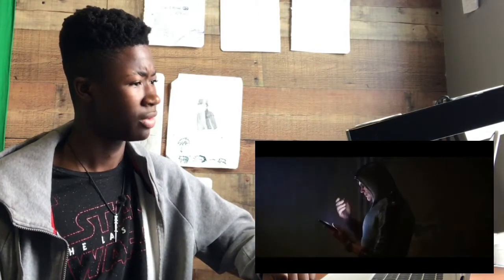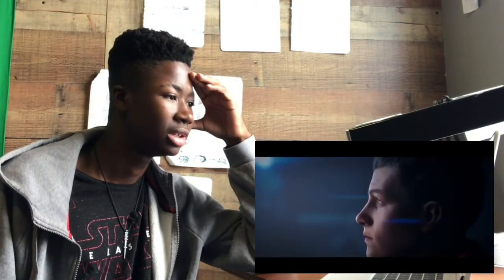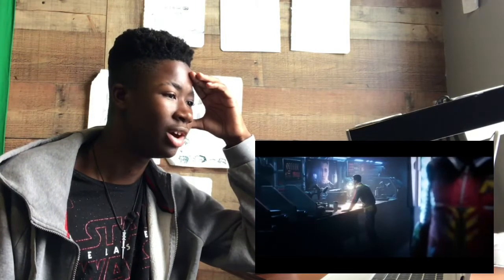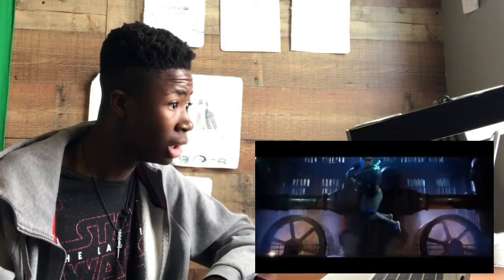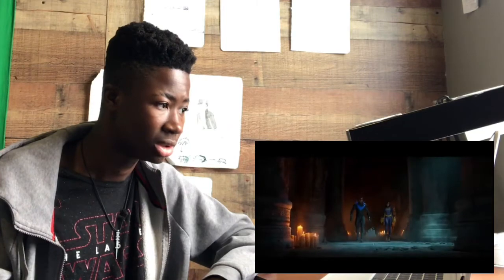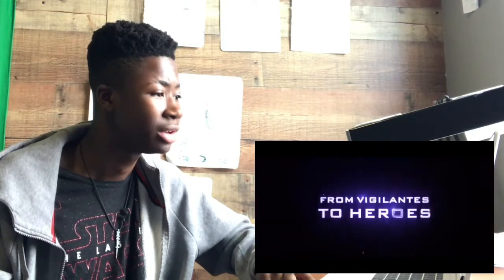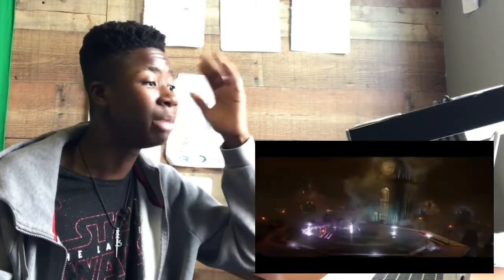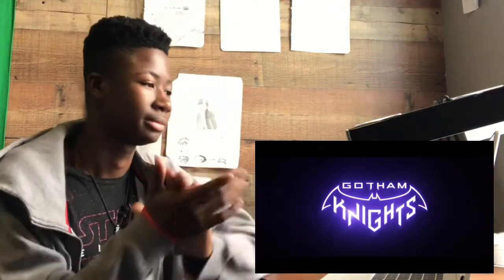BATMAN IS DEAD!? | Batman: Gotham Knights Trailer REACTION!!!!!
But if you enjoyed it, check out the og content!

Go follow our artwork page on Instagram:
I'm on Instagram as kusoartwork. Install the app to follow my photos and videos.

Add me on Snapchat! Username: anime4lifemk